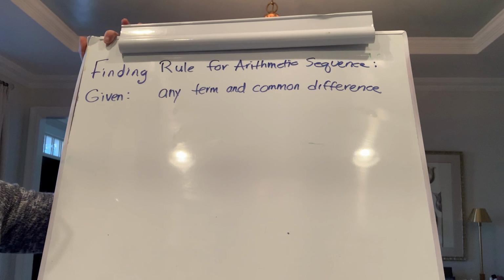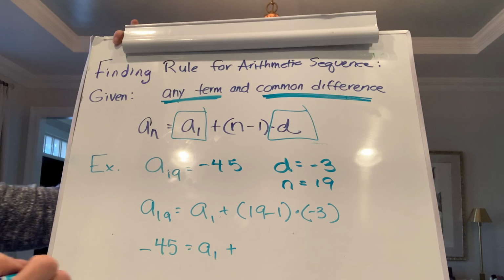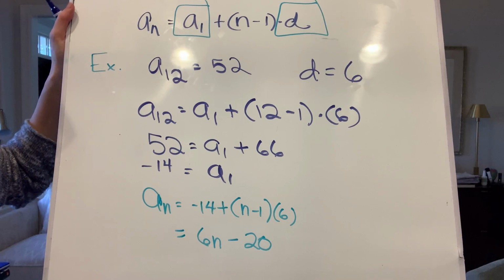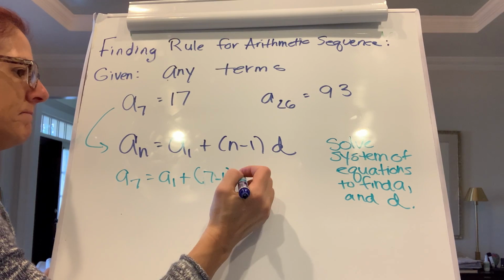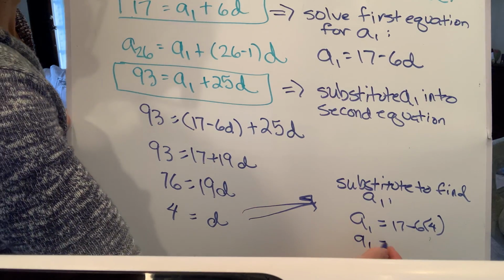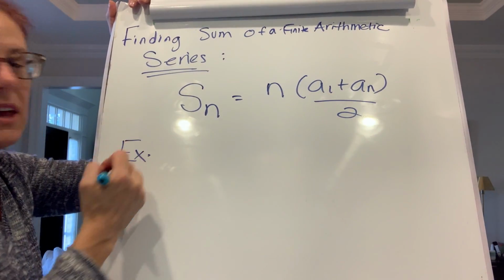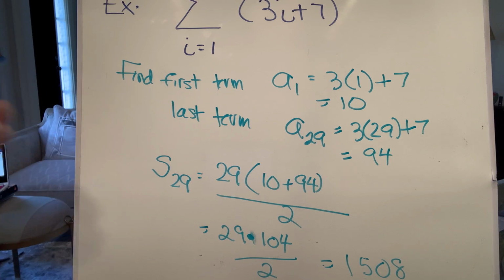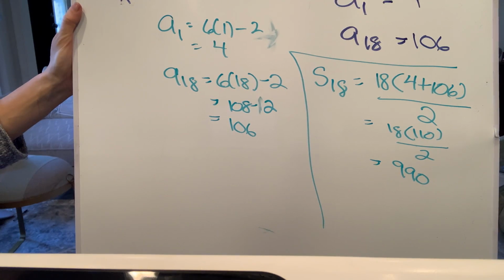Arithmetic Sequences, Part 2